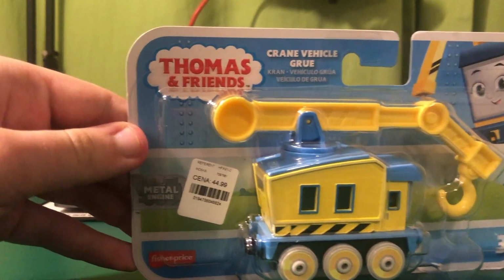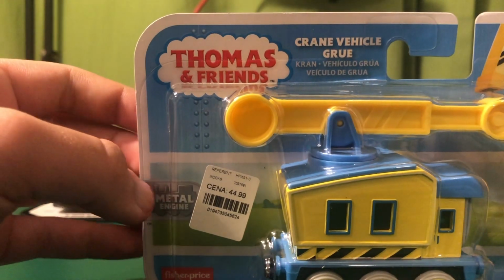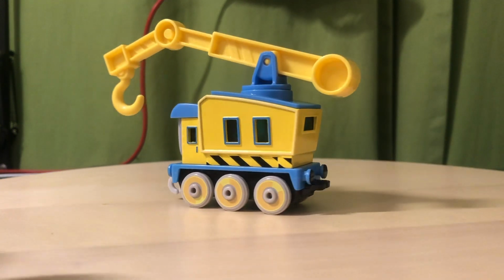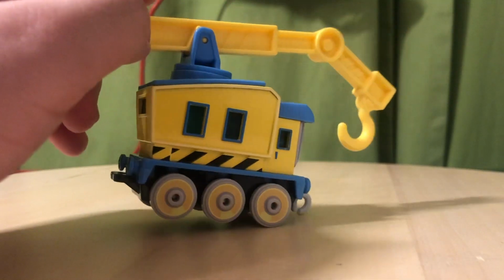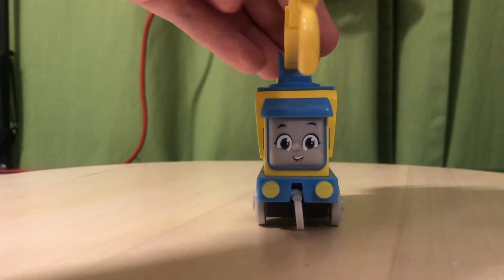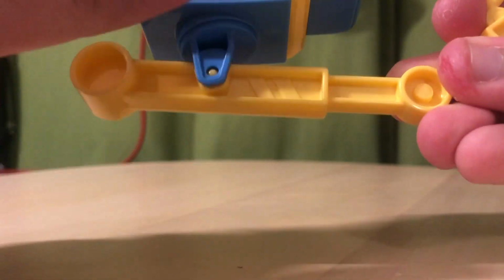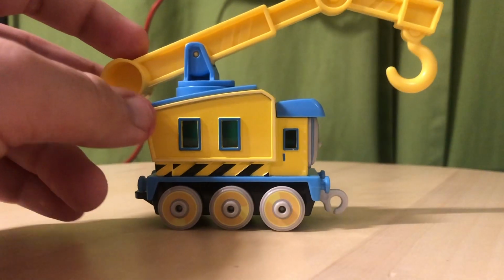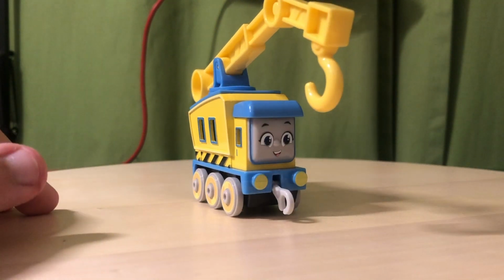All Engines Go! Push Along Carly Review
Sorry if I sounded rushed

FUCK, FUCK, SHIT, SHIT, BITCH, BITCH!!! I have to say that so that the comments won’t gets turned off. Sorry. COPPA